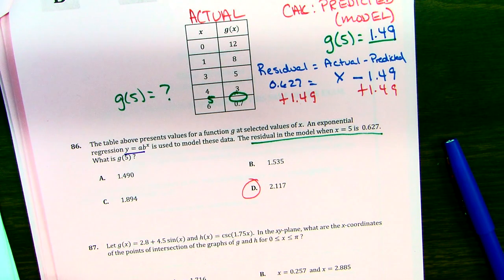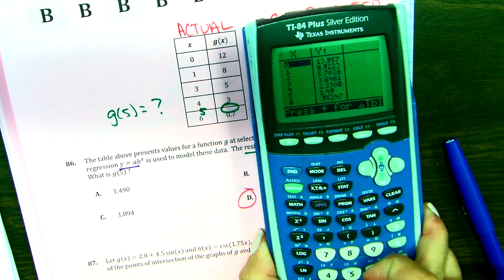SECTION 1 PART B 86 87